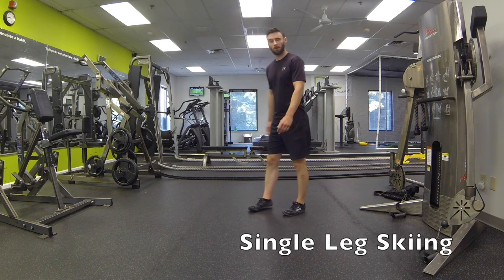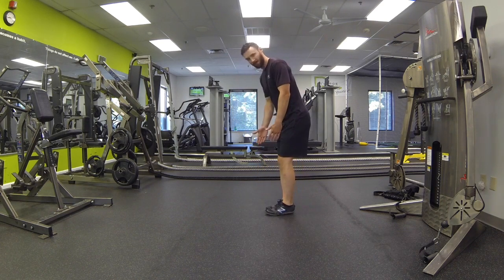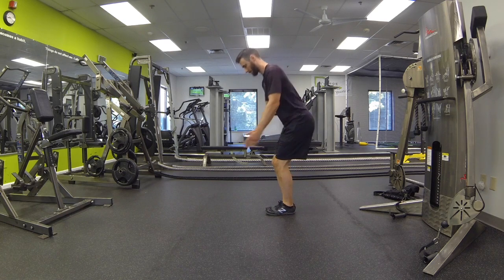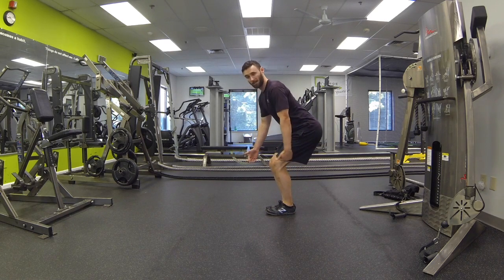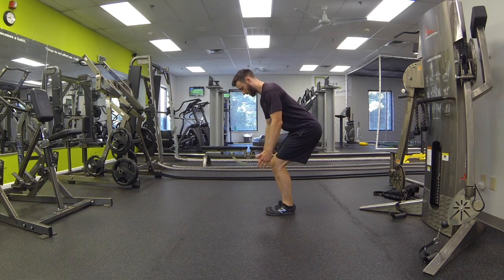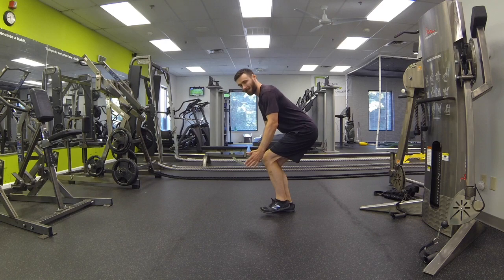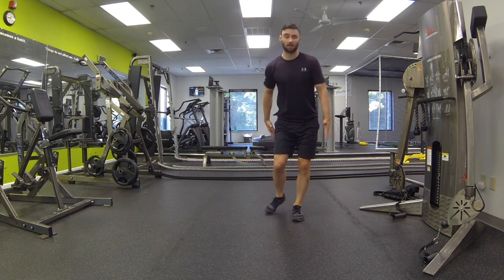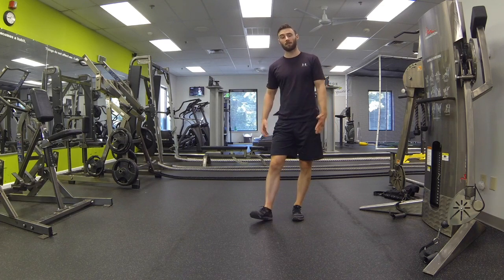Single Leg Skiing